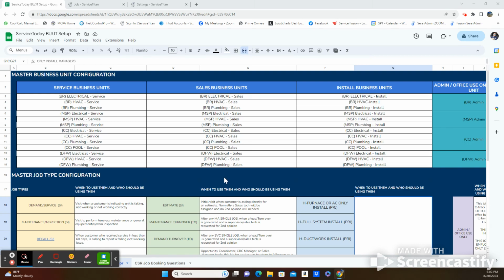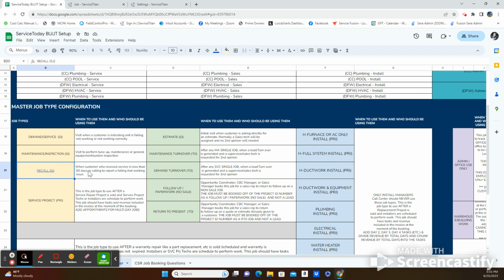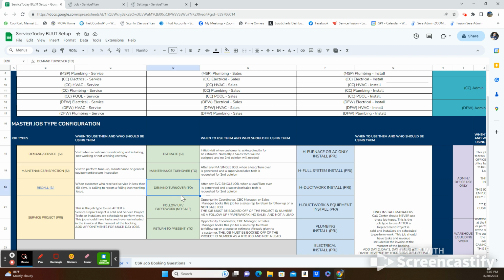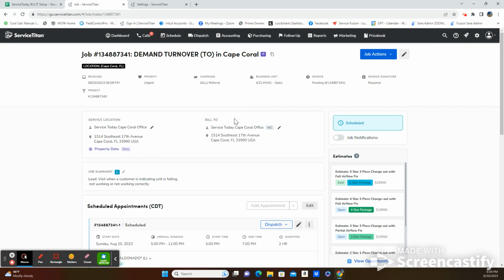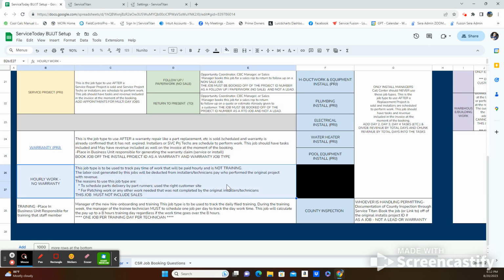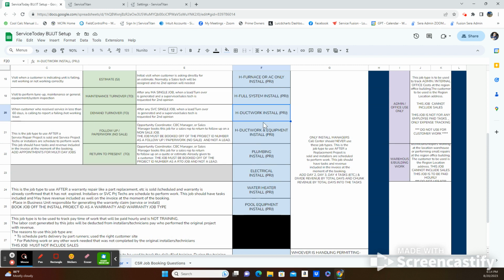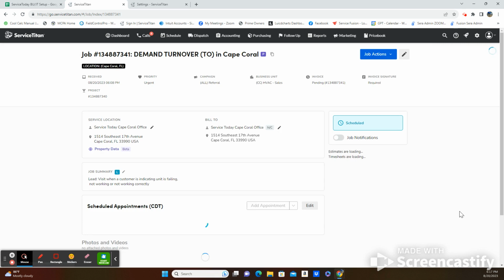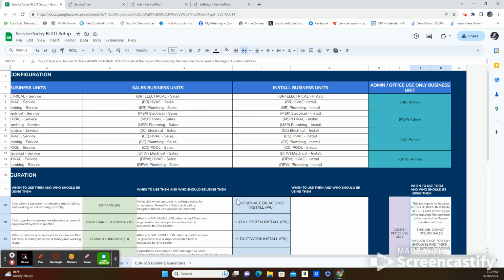Service Today Business Unit / Job Type Configuration and Workflow